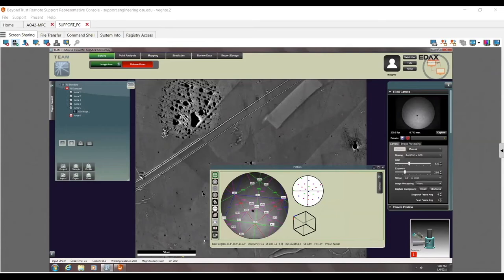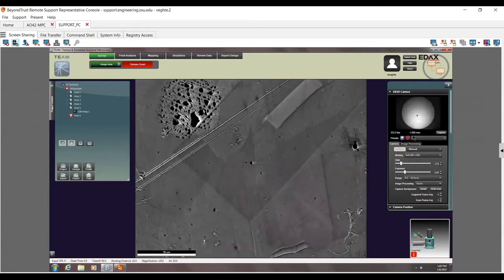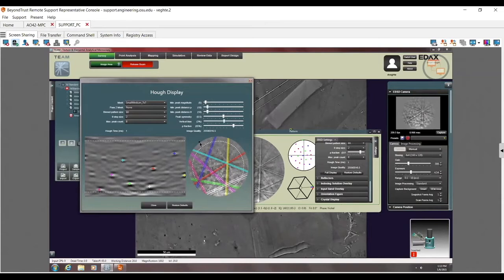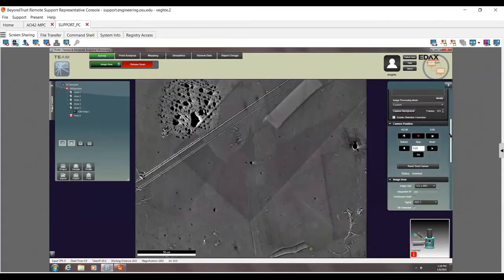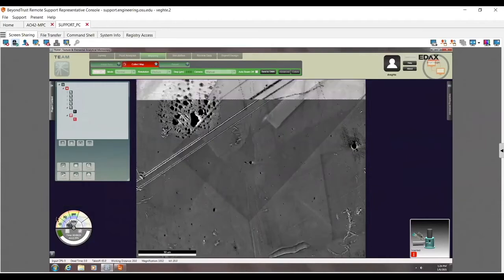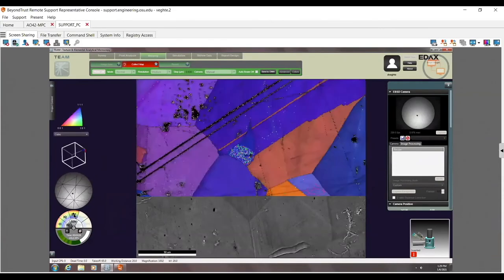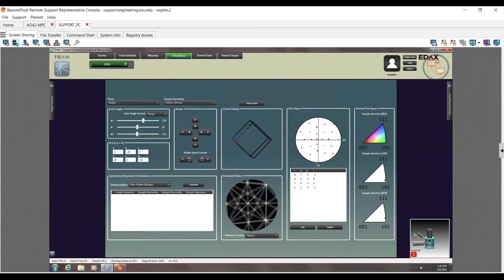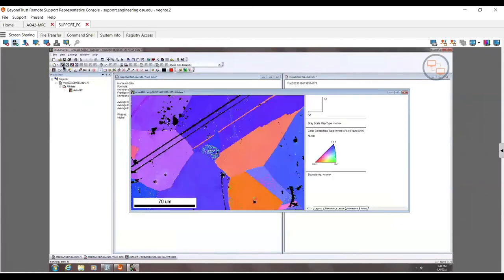Live Workflow and Camera Optimization of the Hikari with TEAM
In the first part of the fourth session of the "CEMAS Workshop: EDAX Short Lecture Series on EBSD in the SEM," Shawn Wallace, an applications manager with EDAX, offers a live workflow and camera optimization.